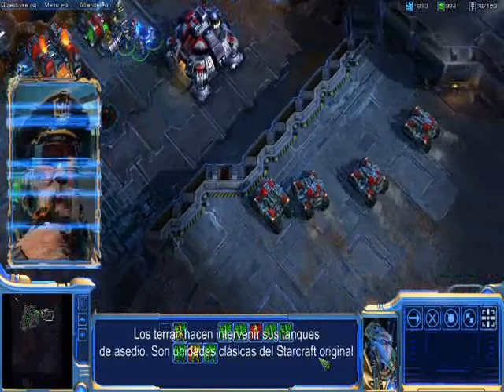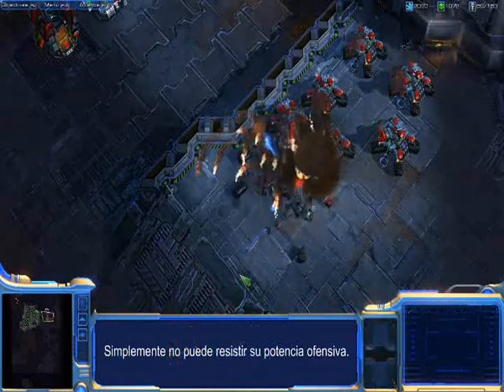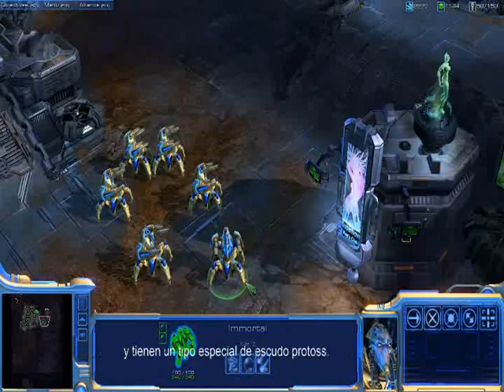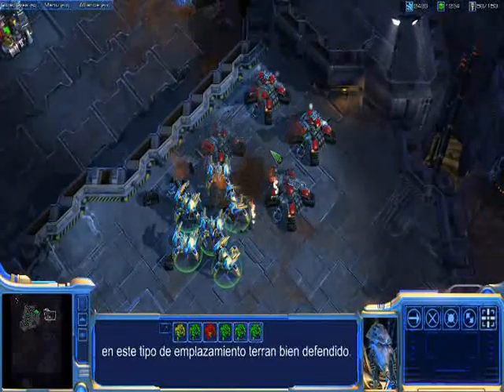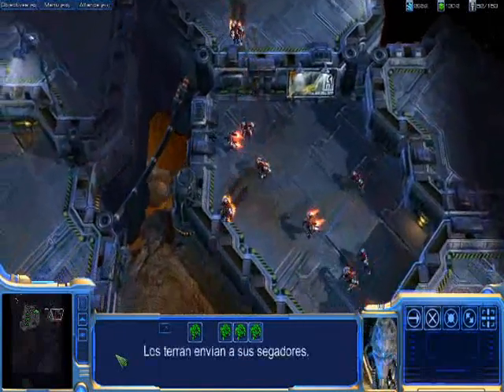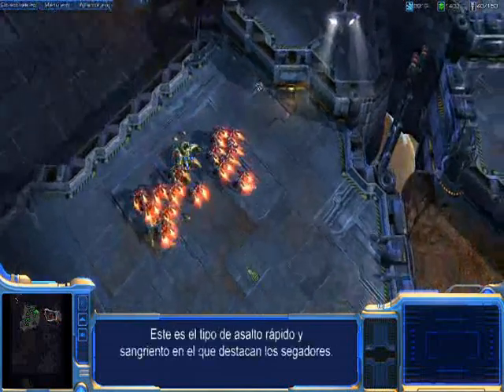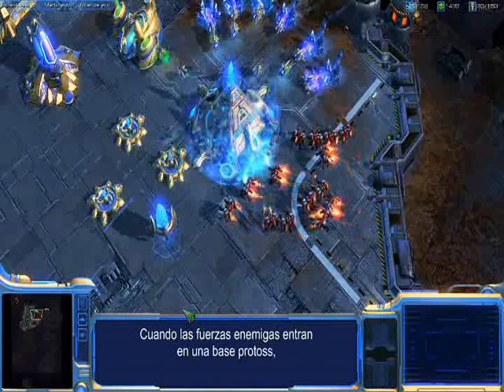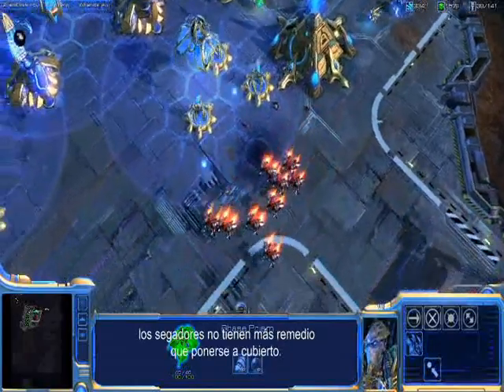Protoss Demo (part 1)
demostracion de un juego de los protoss contra los terran